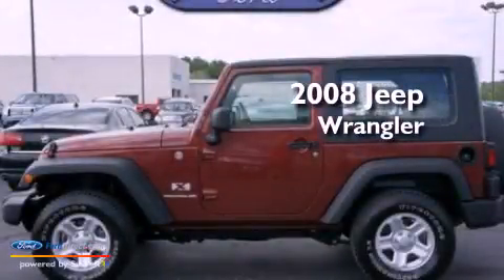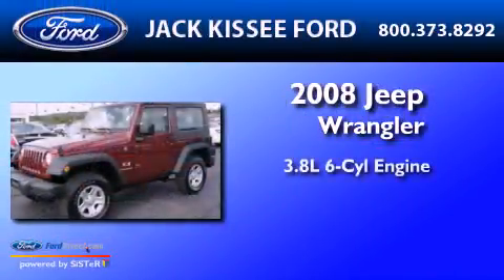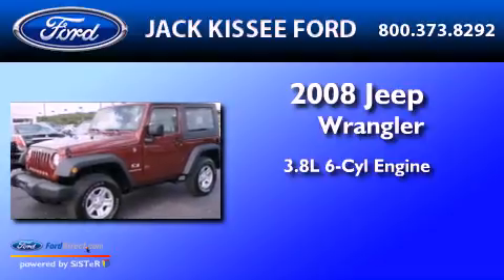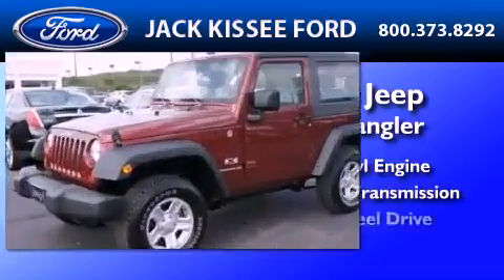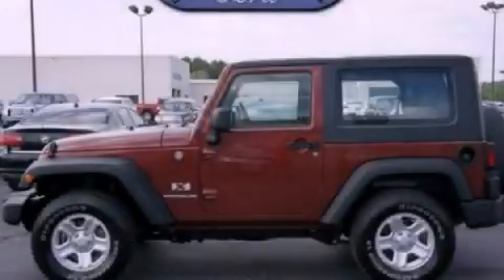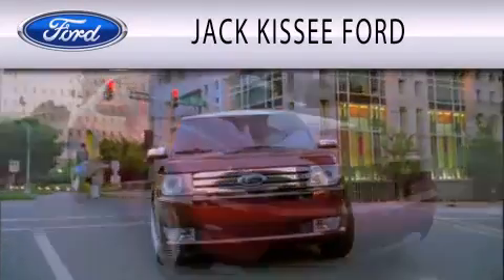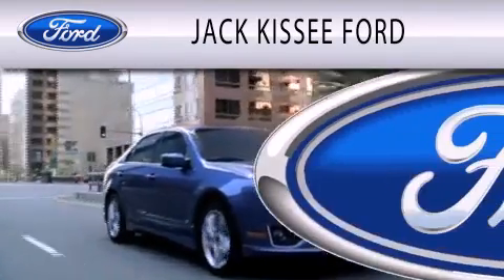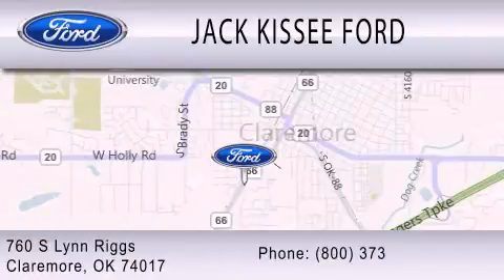2008 Jeep Wrangler Claremore OK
Year : 2008
 Make : Jeep
 Model : Wrangler
 Engine : 3.8L V6 12V MPFI OHV
 Trans . : AUTOMATIC WITH OVERDRIVE
 Exterior : RED ROCK CRYSTAL PEARLCOAT
 Miles : 80,269
 Interior : DARK / MEDIUM SLATE GRAY
 Stock : 15757A